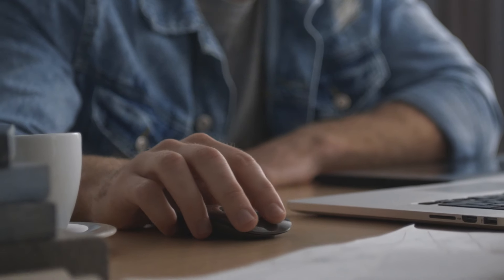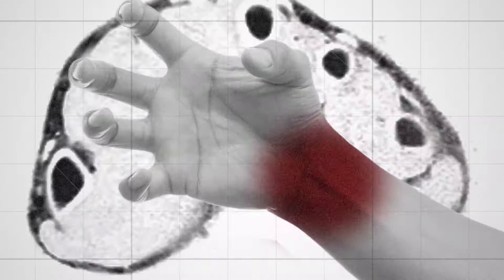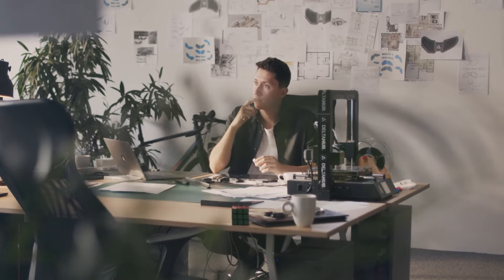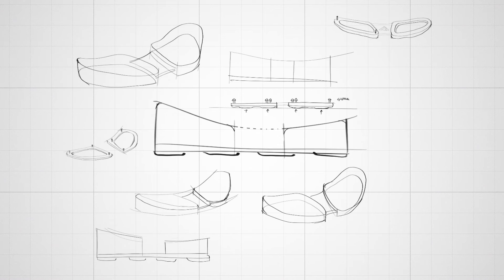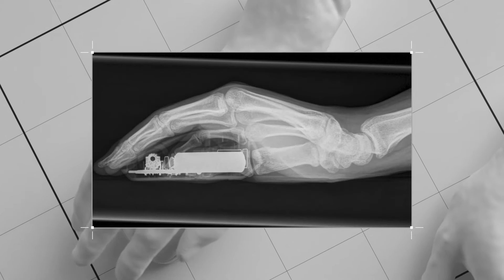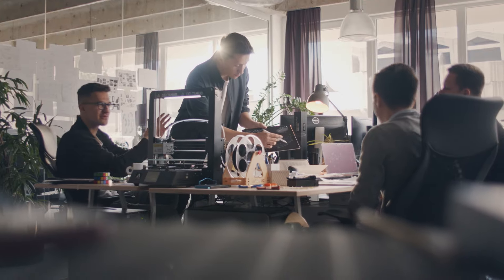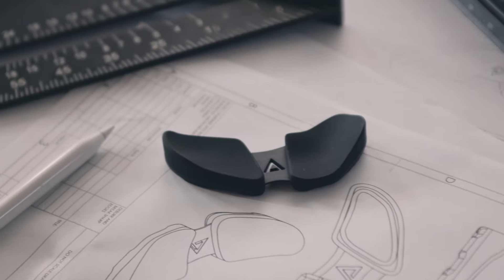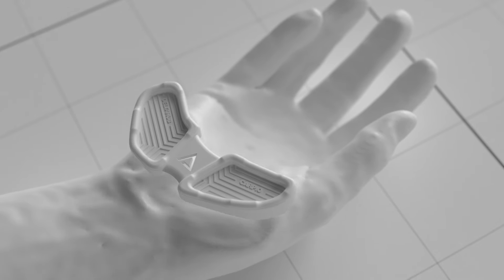Wrist rest Carpio 2.0 - Official video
DeltaHub is a young European company, passionate about designing products that bring extra ease to your workday. With us, the design doesn’t start with aesthetics, it begins with functionality.
What started just as a hobby — and something our parents did not believe in, is now our full-time job, serving thousands of customers all over the world.

Did you know that using a computer for more than 4 hours per day makes you 3 times more likely to develop wrist pain? Carpio 2.0 is an ergonomic accessory that helps you boost your productivity while reducing the risk of developing strain injuries. Carpio2.0 is a perfect solution for long working hours behind the computer.